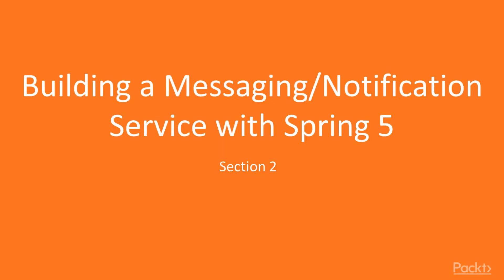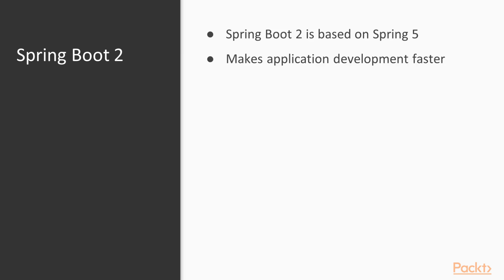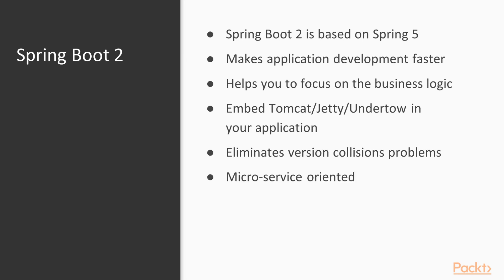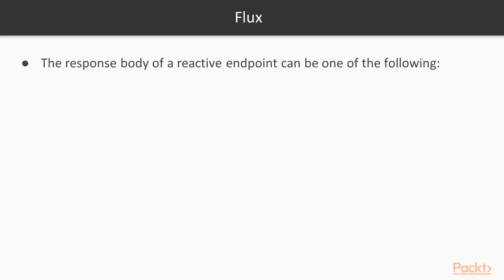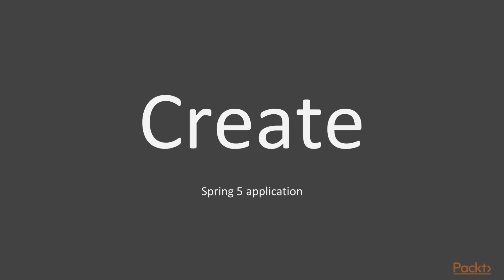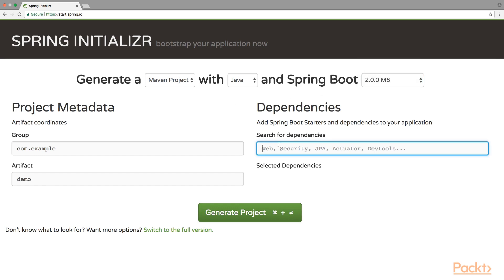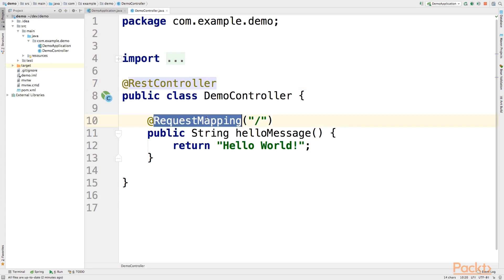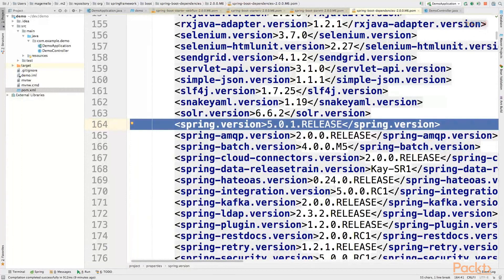Using Spring and Angular for Web Application : Spring Boot 2.0 | packtpub.com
In this video, you will learn how to create a Spring 5 application.
• Learn what Spring Boot 2 is
• Learn how to create a Spring 5 app using Spring Boot 2